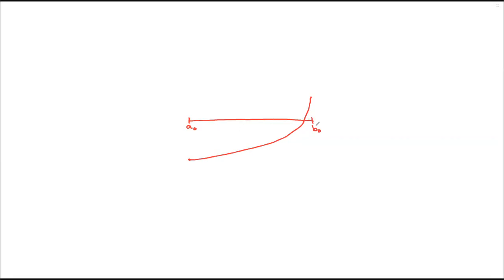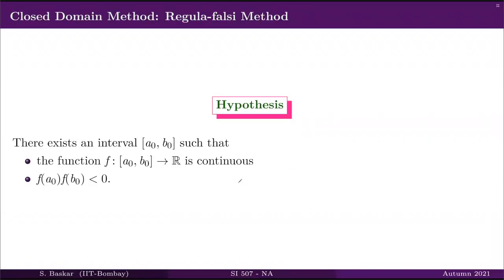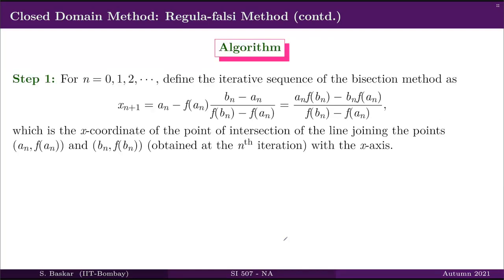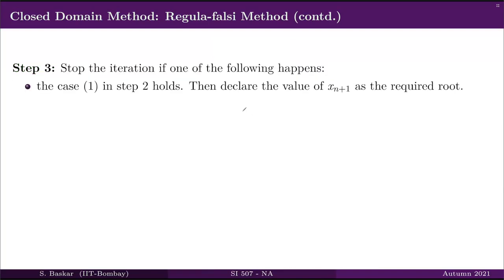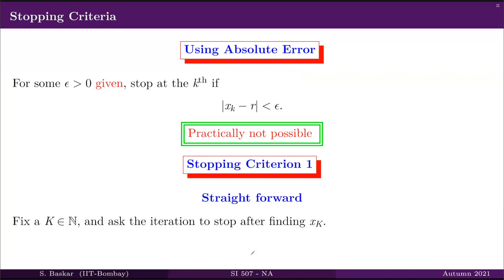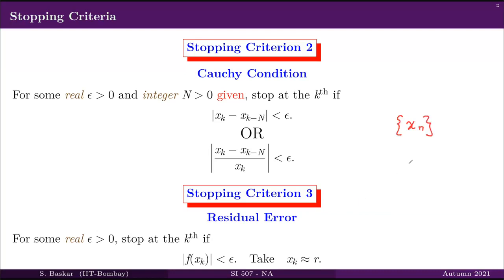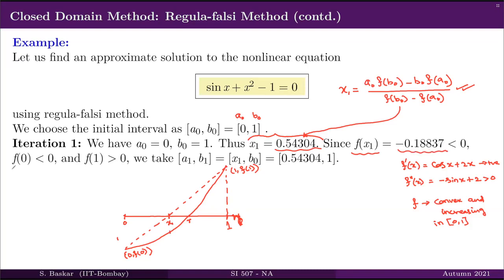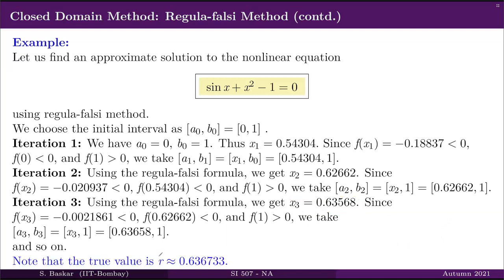Lecture 11-3: Regula-Falsi Method